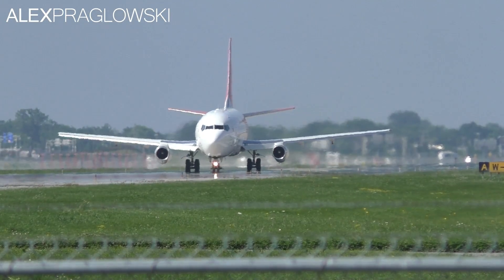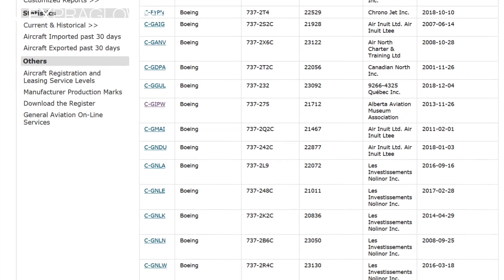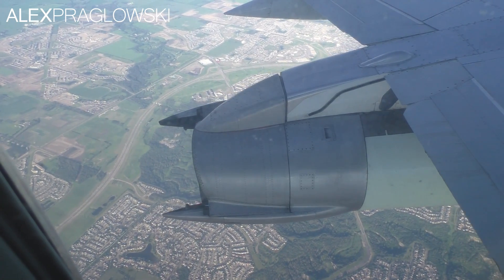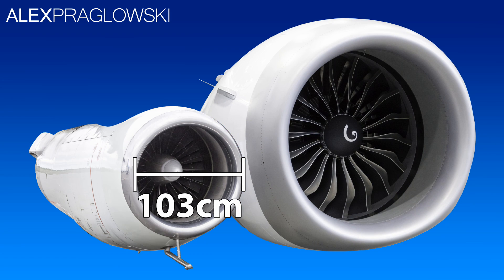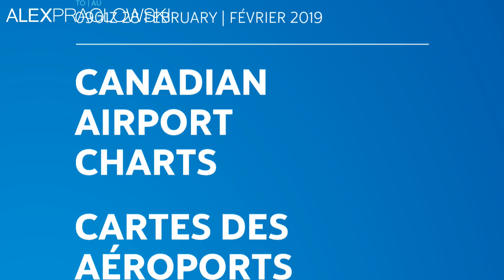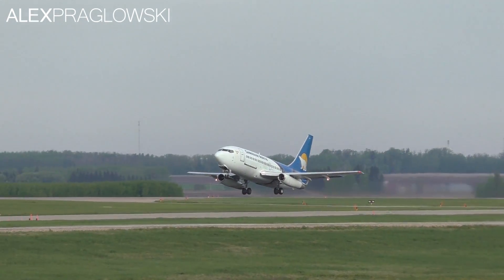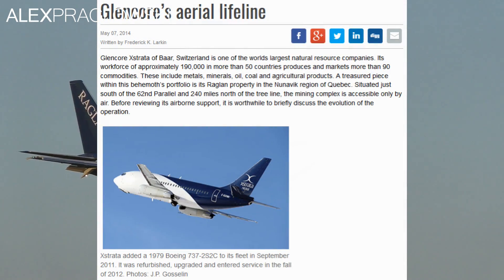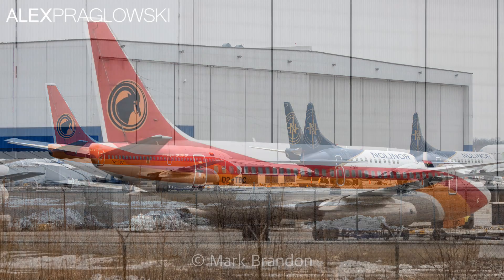Why Do Boeing 737-200s Still Fly in Canada?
Hello everyone! Today I wanted to try a different style of video, featuring, well, my voice. Today's video aims to answer the question of why so many Boeing 737-200s are still in service in Canada, a fairly advanced country with the 10th largest economy.

This has been in the works for quite a while, so do let me know what you think of it, and if I should do more videos like this one!

Will Ross-Dushinski (video thumbnail, aircraft image)

SOURCES:
World Airliner Census:

This video is the property of Alex Praglowski Aviation and may not be used for any purpose without prior permission.